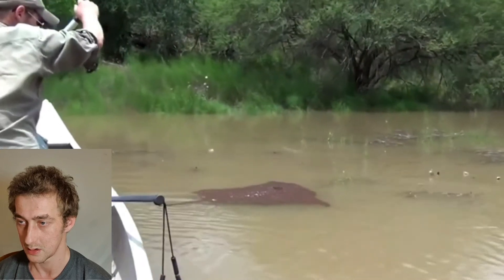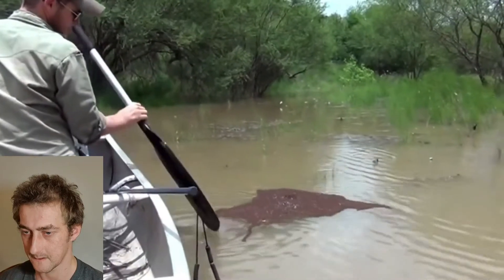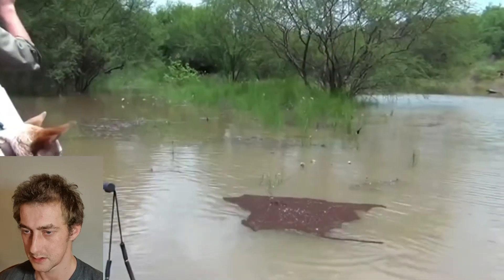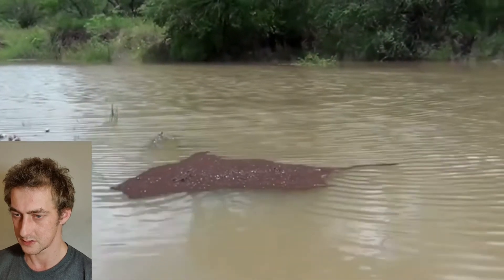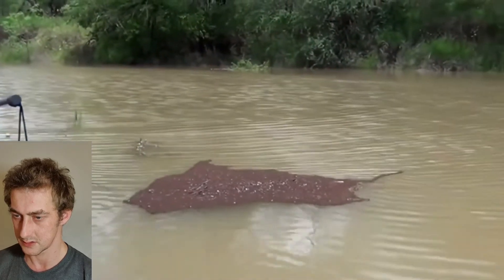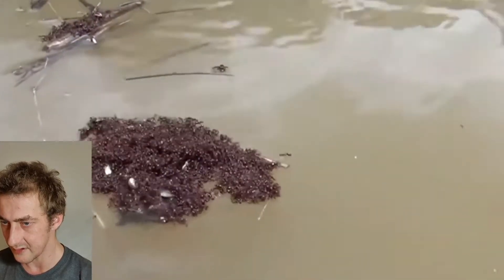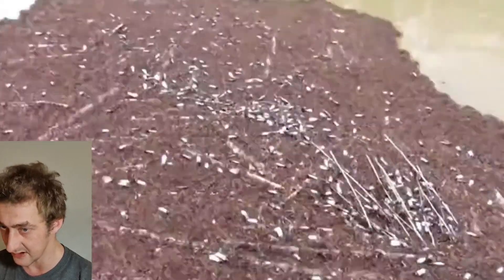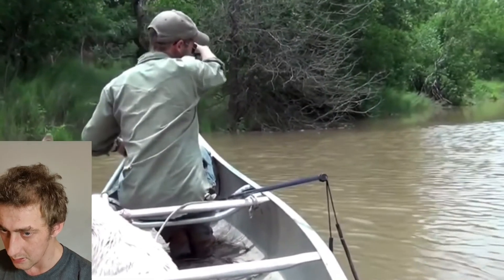Antsonarock Reviews | Fire Ants And Flood Waters | Bob Hansler